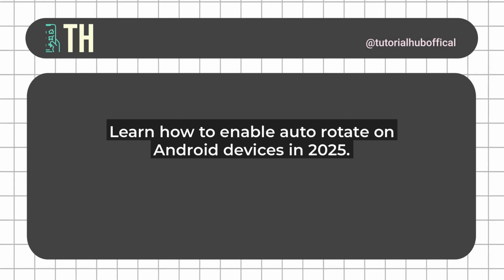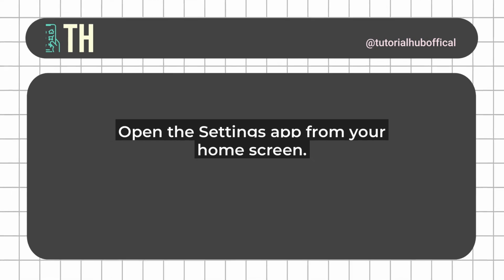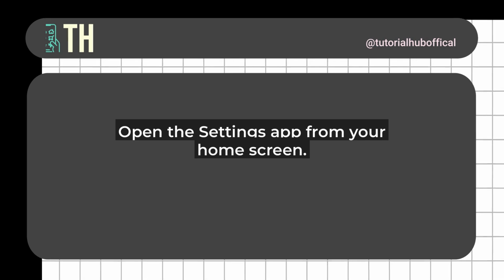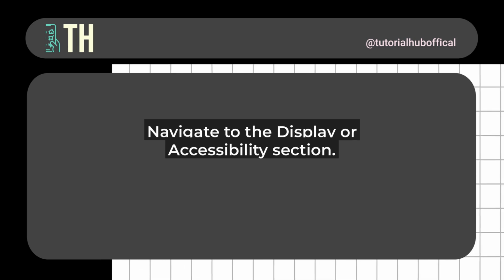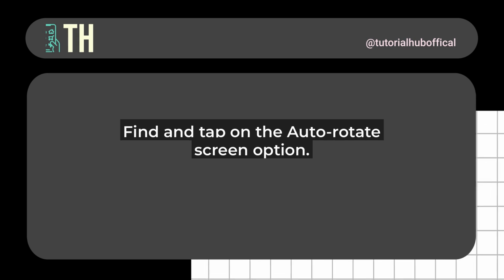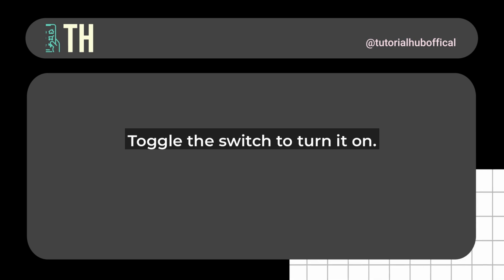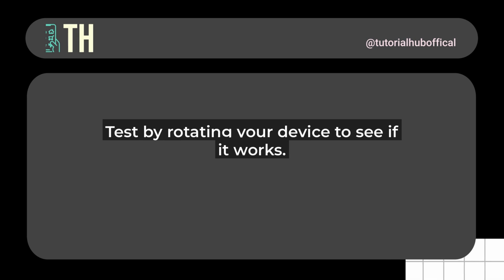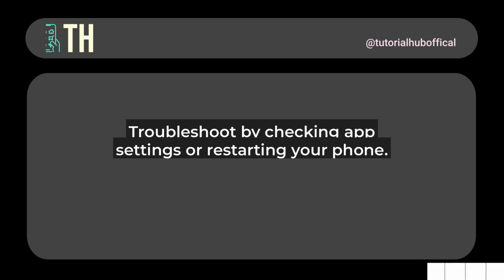How To Turn On Auto Rotate On Android 2025